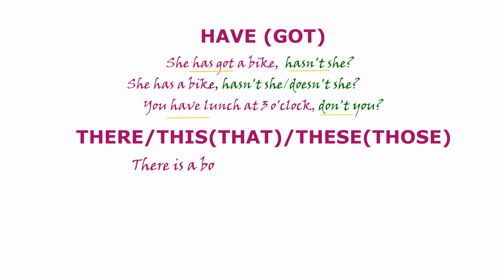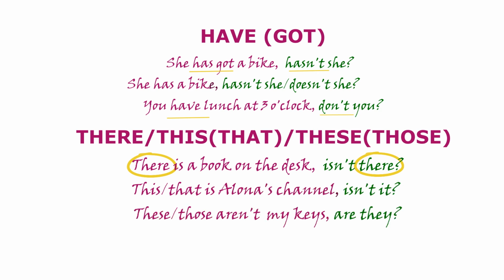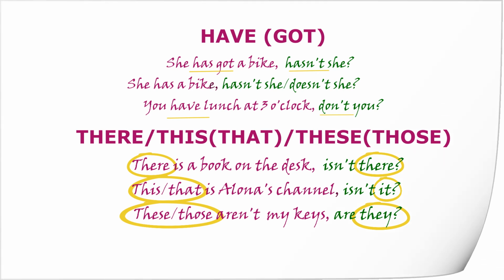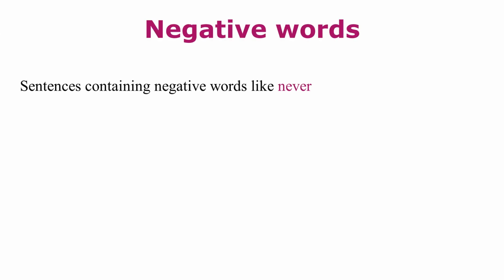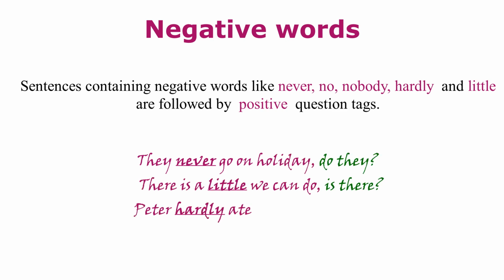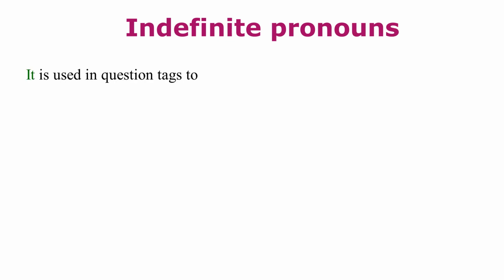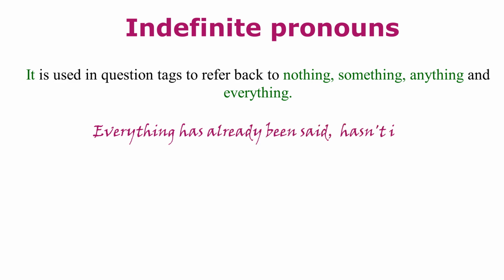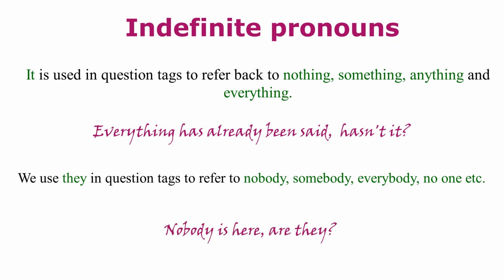Tag Questions || English Grammar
Question Tags can be difficult to understand, can't they?

When to use question tags:  0:20 - 0:58
How to form question tags:  0:58 - 2:31
Special Cases: 2:31 - 5:54
Pronunciation:  5:54 - 6:27
Practice with examples from movies:  6:27- 8:33

Practice
Listen to the grammar explanation. 0:20 - 6:27. Copy the sentences below. Write correct question tags in the comments.
Then watch from 6:27 and check. Practice saying the sentences.

You don't work here, ______________?
I am loud, _______________________?
He is coming, _________________?
 Let's go, ____________________?
She won't suffer, ________________________?
 You haven't been drinking, ________________________?
That is funny, ________________________?

 There isn't one, ________________________?
 Half the Targaryens went mad, ________________________?
 He really does love this place, ________________________?
You have been busy, ________________________?questions_tags